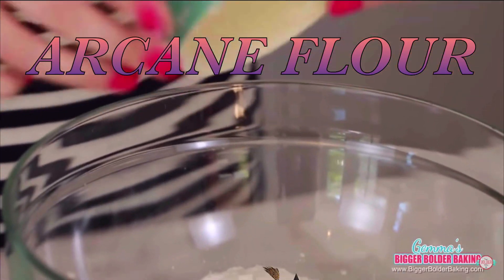unfoldable tacos recipe.